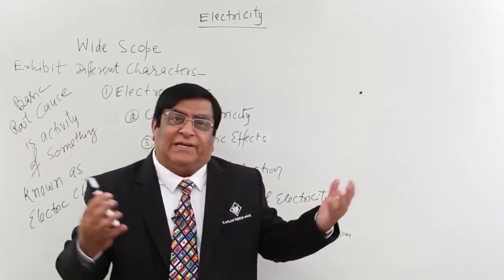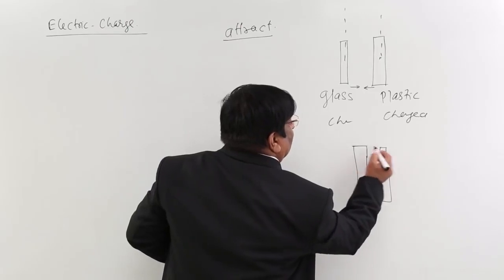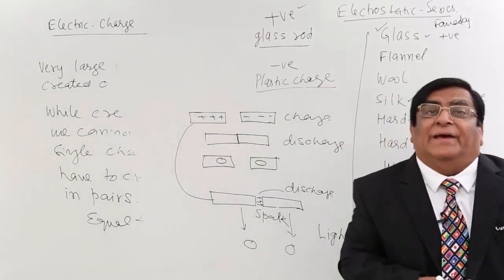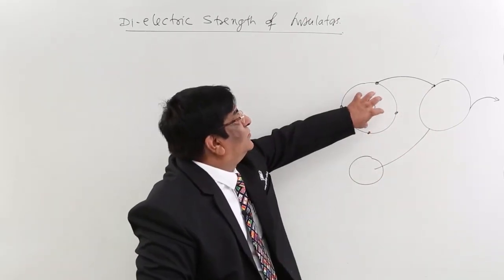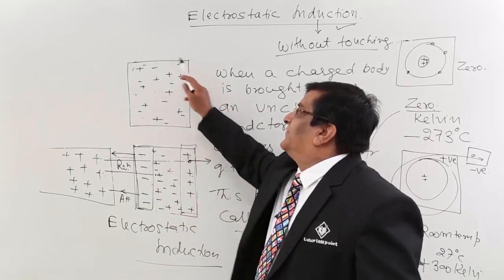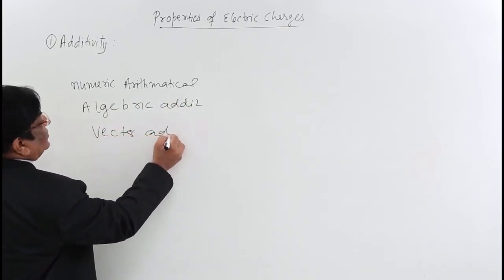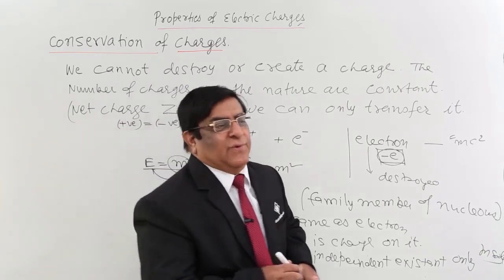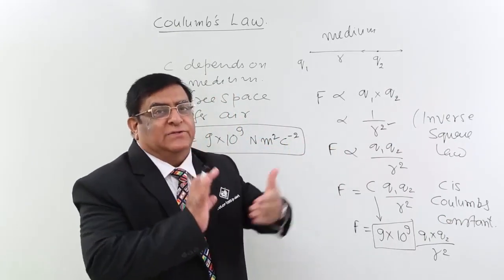Chapter 1 Physics Class 12 | Electric Charges and Fields Class 12 | Tutorialspoint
Electric Charges and Fields Class 12. In this session you will learn about Electricity, Electric Charges, Conductor and Insulator, Quantization and more important topics of Electric charges and Fields.

Electricity has a very vast domain, so much so that we cannot imagine life without electricity. Electricity exists due to certain properties of electric charge. In this video tutorial, the tutor explains all the fundamental topics of Electric Charges and Fields. We will start with the basics and gradually move on to cover topics such as Electrostatics, Electric Fields, Electric Flux and Gauss Theorem, Electromagnetic Induction, and Generation of Electricity.

Timestamps
00:00:00 Electricity
00:11:23 Electric Charge
00:26:38 Electrostatic Series
00:44:45 Conductor & Insulator
00:58:41 Electrostatic Induction
01:27:26 Properties of Electric Charges
01:31:40 Quantization
01:38:14 Conservation of Charges
01:52:06 Pair Production of Conservation Of Charges
01:58:22 Coulumb's Law